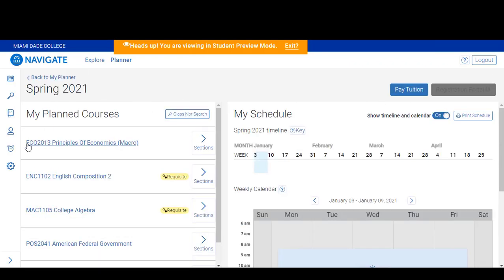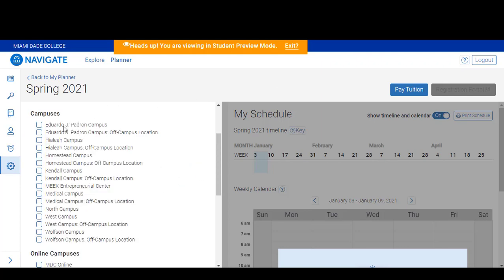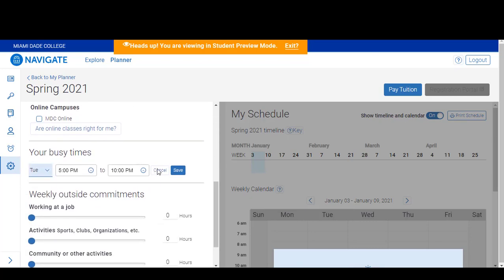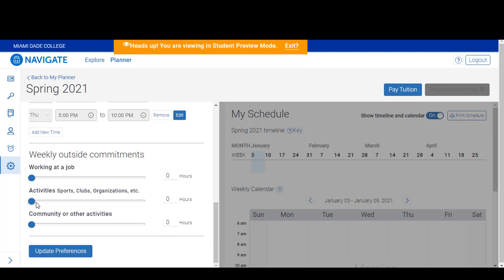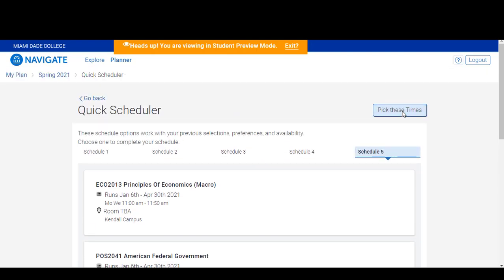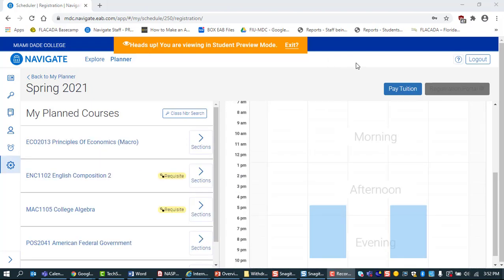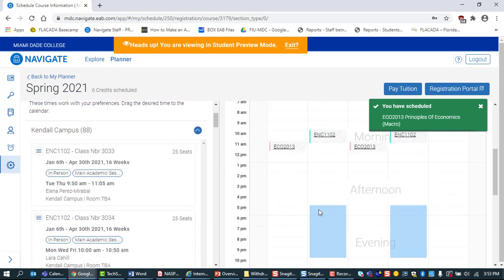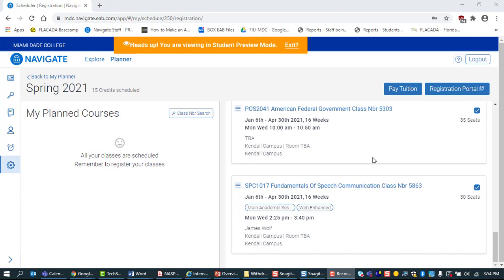How to Use Your Navigate MAP to Build a Schedule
This video tutorial will teach students how to use their MAP in Navigate to build a schedule.